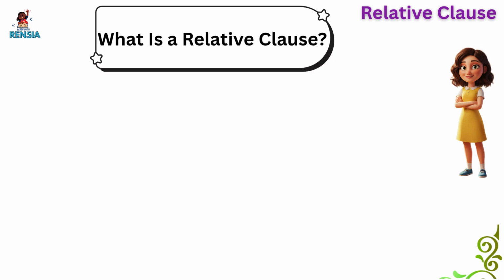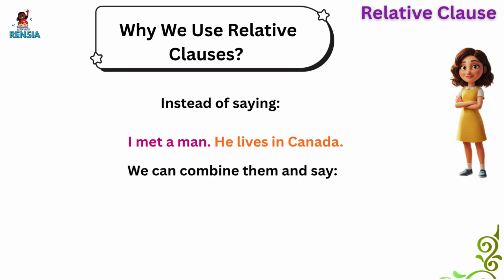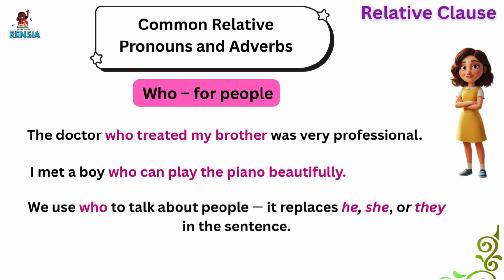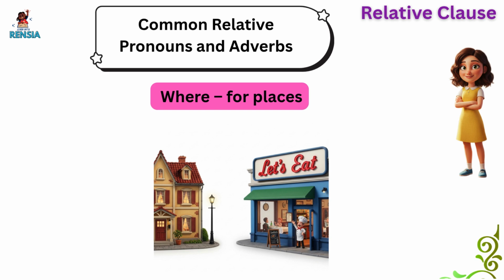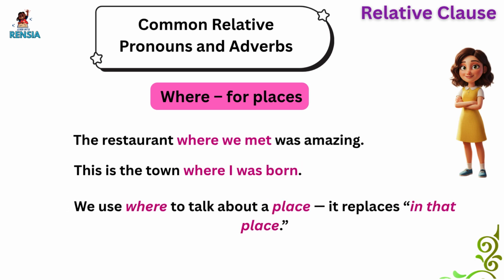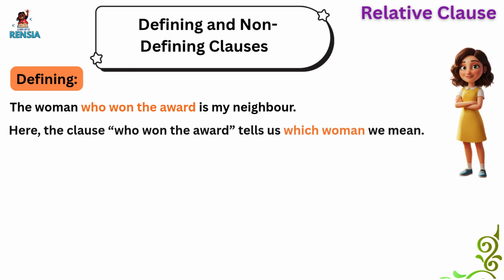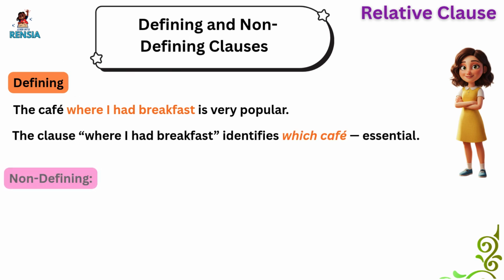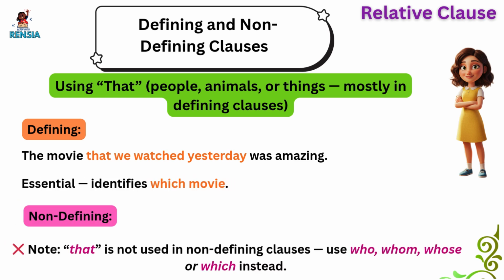Learn Relative Clauses Easily | Defining & Non-Defining | English Grammar Lesson for Beginners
In this English grammar lesson, we’ll help you understand and use relative clauses easily. Learn how to use who, whom, whose, which, and that to connect ideas and make your sentences more natural and fluent.

🎯 What you’ll learn in this video:

What relative clauses are

How to use who, which, that, where, and whose correctly

The difference between defining and non-defining clauses

Easy examples and practice sentences for beginners

✨ Perfect for English learners who want to improve grammar, writing, and speaking skills.